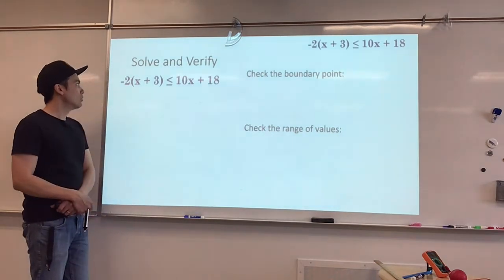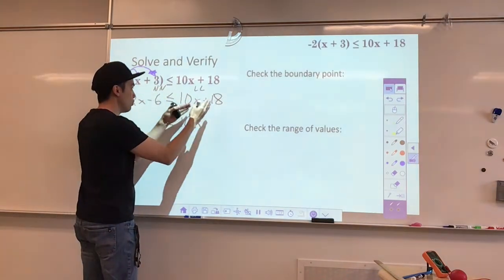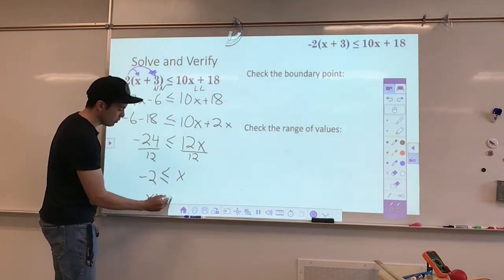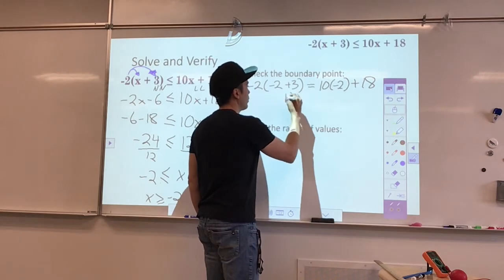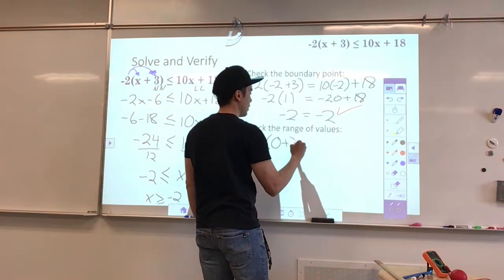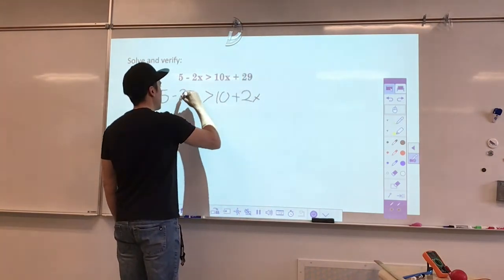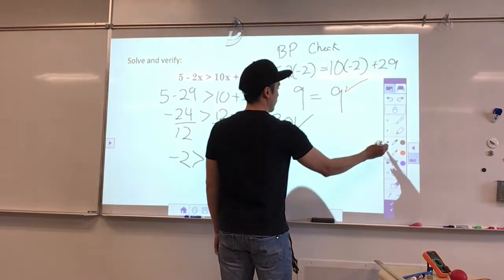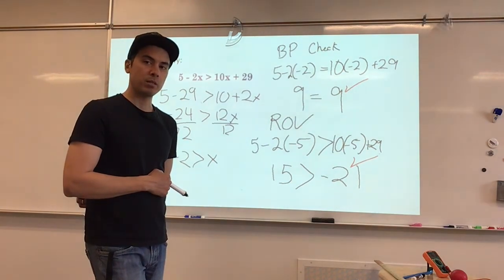Math 9 9.3 Solving multi step inequalities